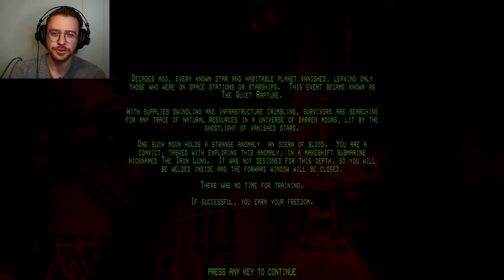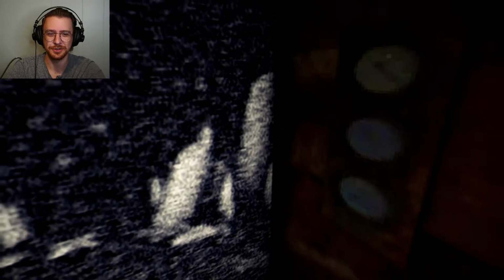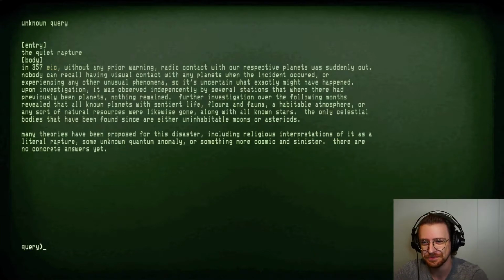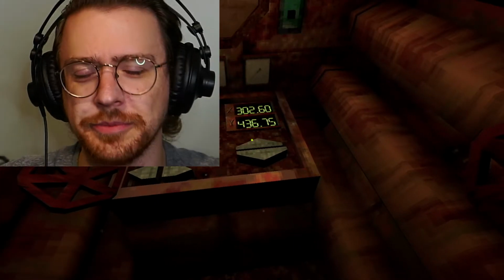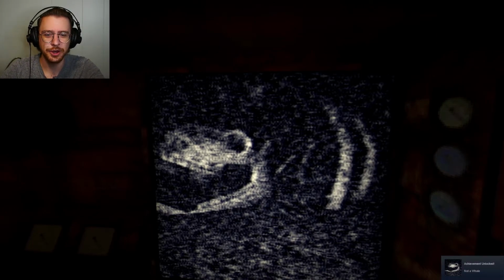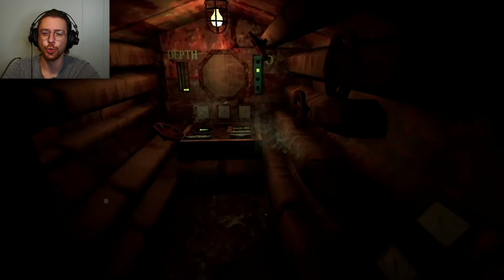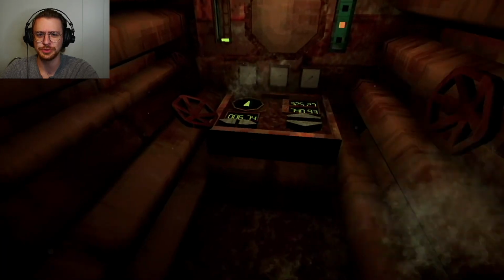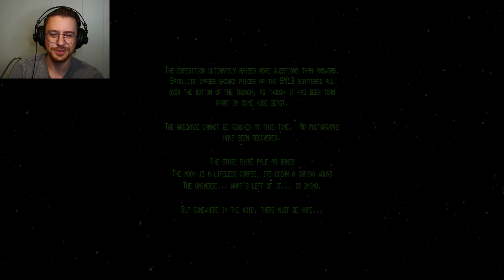Deep Into The Blood Ocean | Iron Lung Expedition 1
I'll get my freedom after doing this right?. right?

Iron Lung is a short dread-driven submarine horror game from the developer of DUSK, The Moon Sliver, and Squirrel Stapler.
FEATURES

    Experimental minimalist gameplay, where your senses are limited and anything could be lurking around you
    Glimpse your surroundings through the lens of a grainy still camera and navigate using an incomplete satellite map and proximity sensors
    Horror based around building dread and paranoia
    Original soundtrack inspired by the work of Aubrey Hodges (Doom 64)
    A short experience intended to be finished in under an hour

Set entirely within a claustrophobic one-man submarine nicknamed the "Iron Lung," you must blindly navigate an ocean of blood to take photographs of key locations, and hope whatever lives below doesn't find you.
There is only a single porthole on the sub, and it needs to be closed due to depth pressure, so you have to navigate purely via an incomplete map, proximity sensors, sound, and a primitive external camera which can be used to take the pictures you need to complete your mission, or to get a grainy low resolution visual of what's happening outside.

Success will require resourcefulness and patience.

HE STORY
Decades ago, every known star and habitable planet mysteriously vanished, along with whatever and whoever happened to be on them, leaving behind an empty universe of asteroids and lifeless moons where the only remnants of humanity are those who were on space stations or starships at the time. With supplies gradually dwindling and infrastructure falling into disrepair, the survivors have spent the subsequent years frantically searching for any trace of remaining natural resources. Up until now they have been unsuccessful...
Then, a mysterious anomaly known as a Blood Ocean (which is exactly what it sounds like) was discovered on an otherwise barren moon. It's not the first Blood Ocean found since the vanishing, but initial scans show a collection of potentially useful anomalous locations in a deep undersea (underblood?) trench that require further investigation.

And you're the unlucky sap who gets to investigate, in an aging submarine cobbled together from rusty space station parts.

Find your way to the marked locations, photograph whatever you find there, and try to finish before the sub collapses around you... or you're discovered by whatever lurks in the blood...

I am Ryebread. A new Youtuber trying to make my way through the universe. I have had this channel for years but life has its way with time and now I am a lot more active than I was years ago. Check back often as I appreciate you stopping by and I hope you enjoy my content!!!

Also on Reddit!